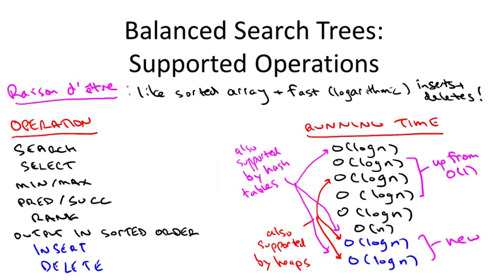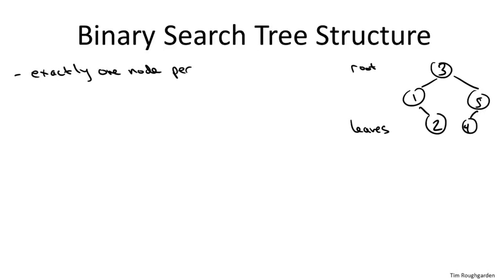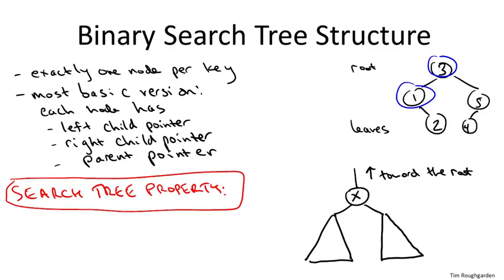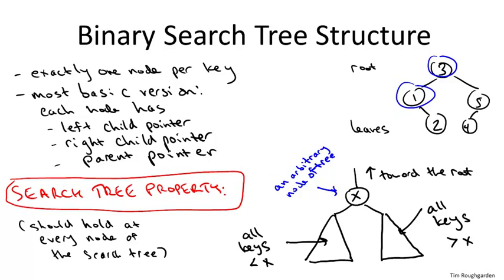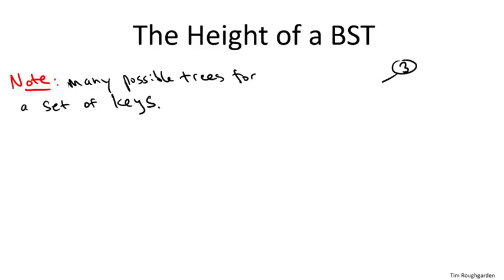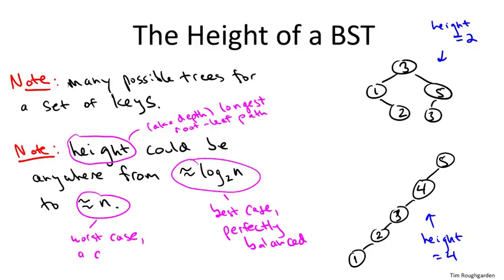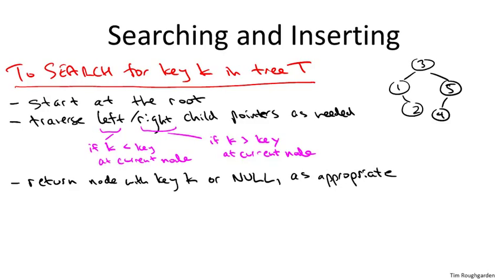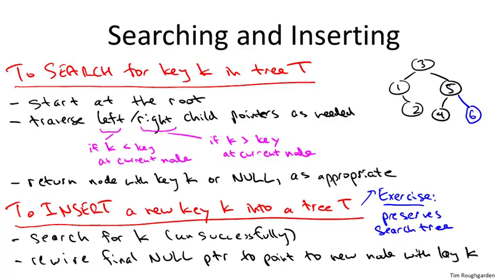16 2 Binary Search Tree Basics, Part I 13 min